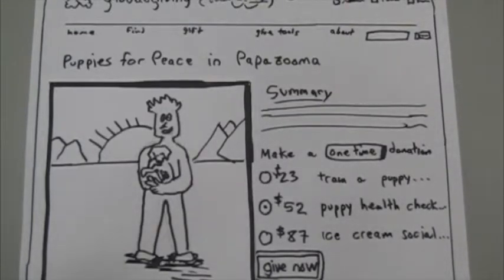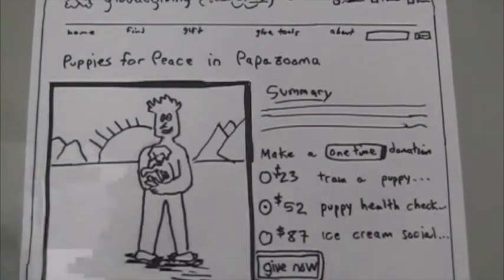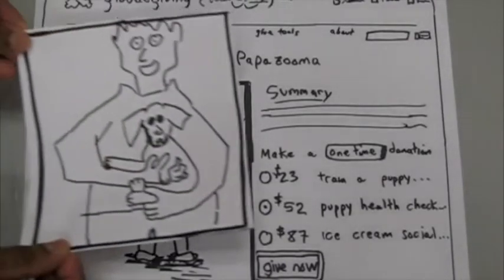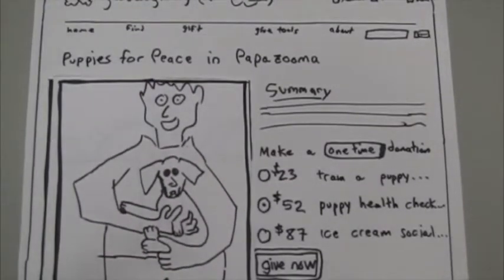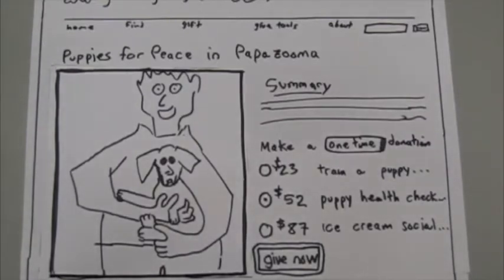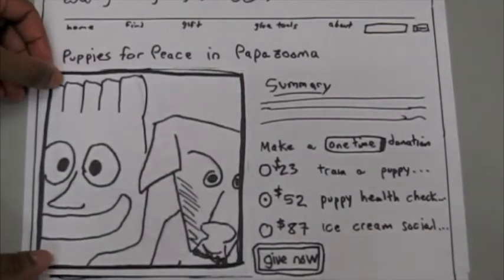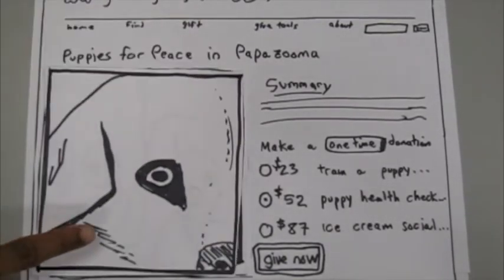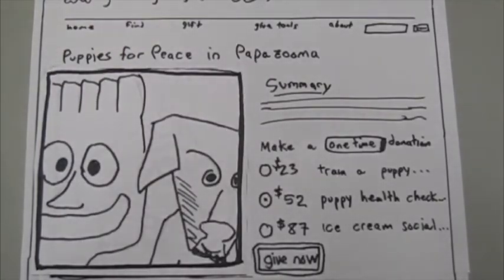Tips for adding good photos to GlobalGiving projects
Part 2 in a series